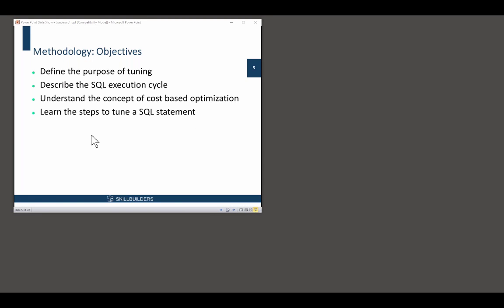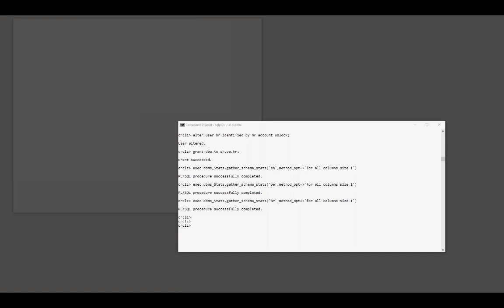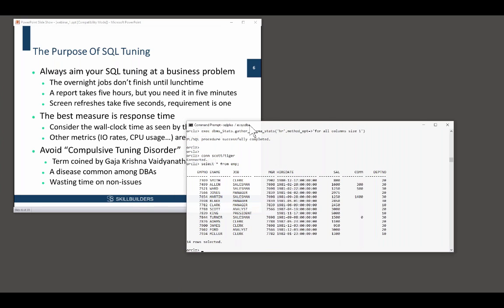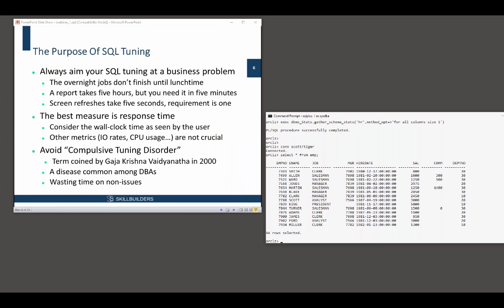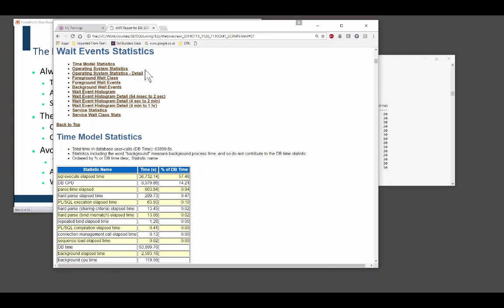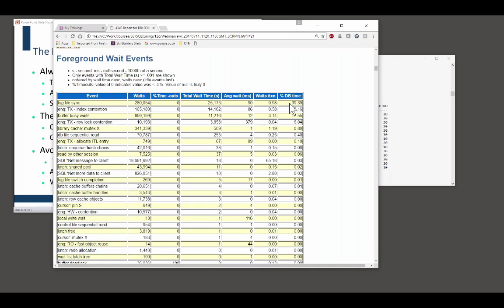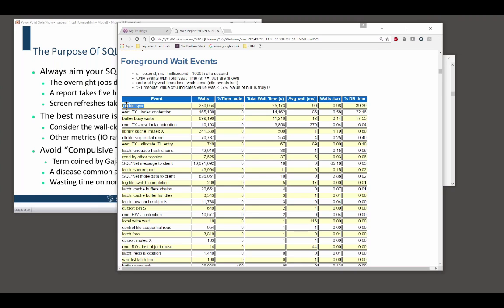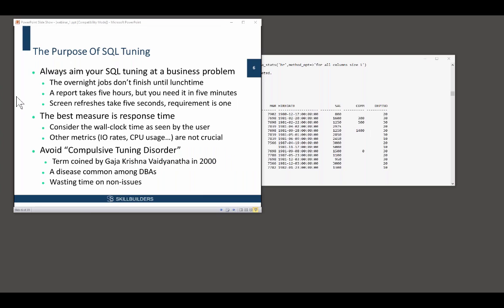SQL Tuning for Beginners Jan 13 2017 2 Purpose of Tuning